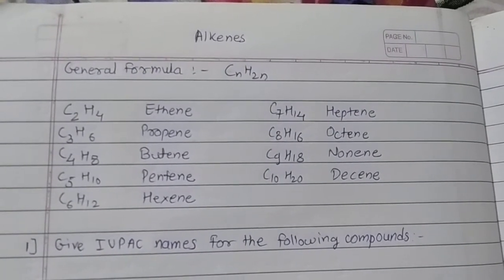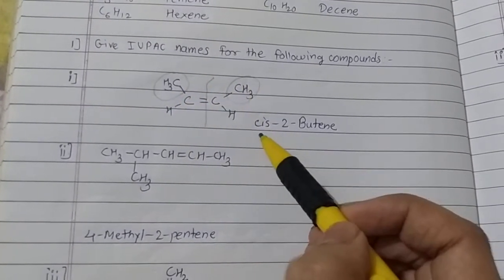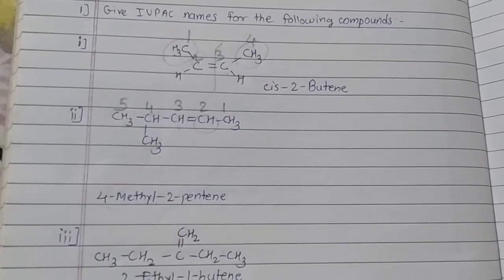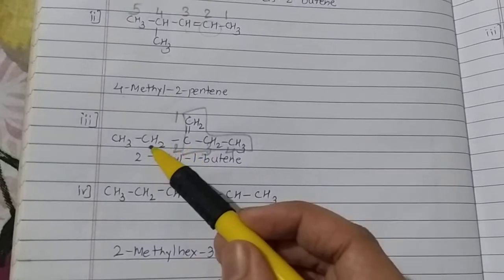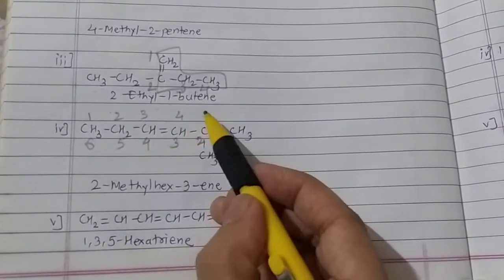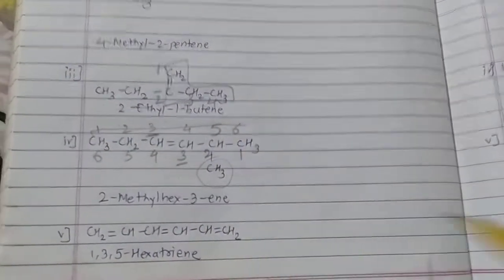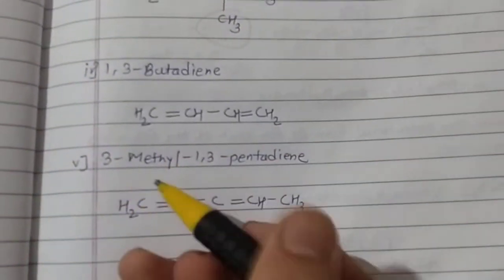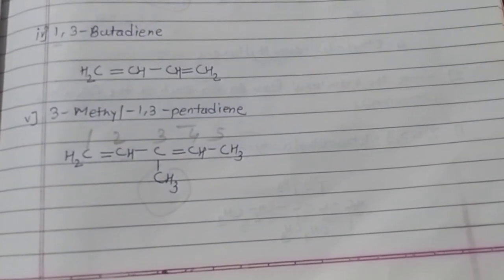Nomenclatue of Alkenes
alkene examples
numbering alkenes
cis-trans